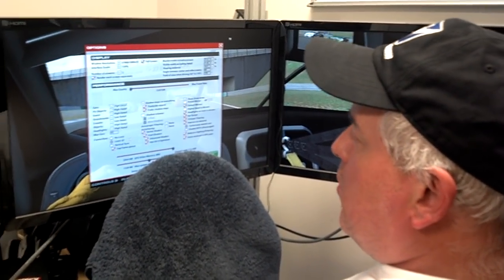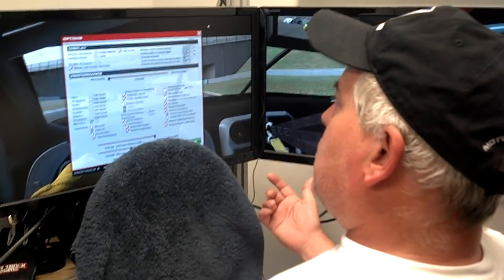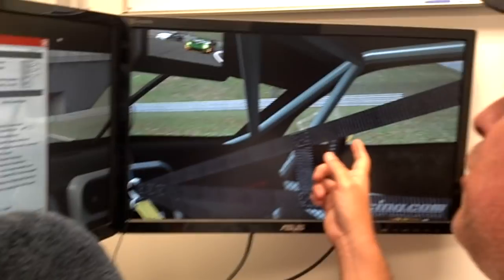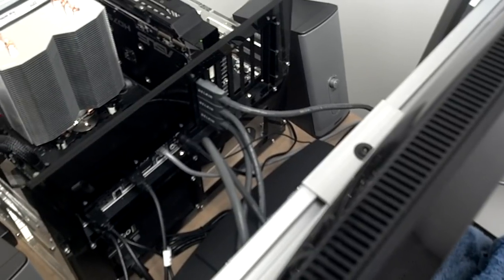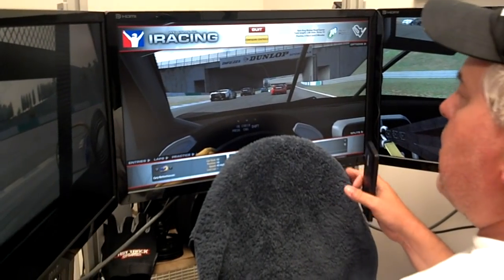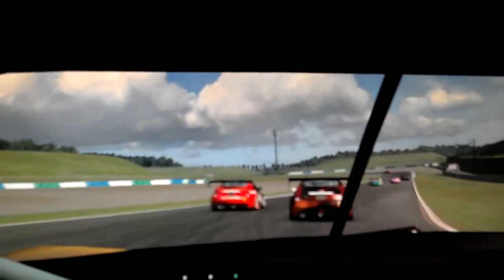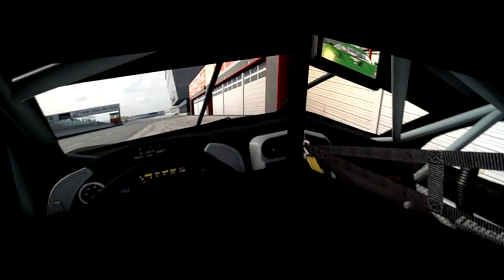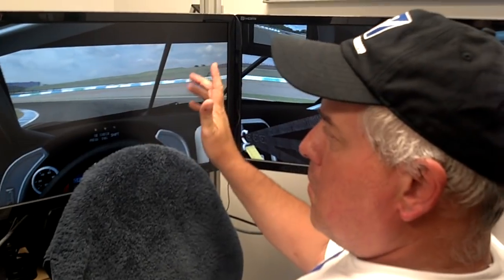Sim-Racing Monitor Placement and Field-of-View (demonstrated using iRacing.com)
This informational video covers setup of single and multi-monitor systems for driving simulations like iRacing.com. Topics discussed are monitor size and placement, in-sim settings, and the importance of rendering objects in the driving environment as accurately to real-life as possible.